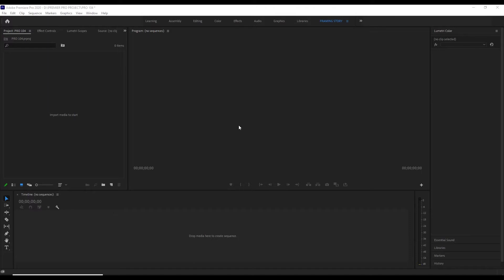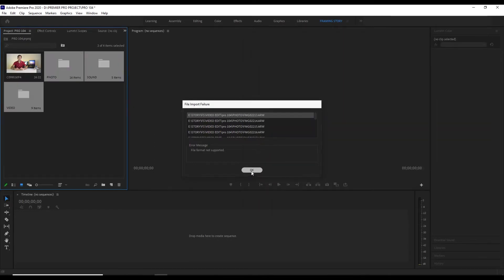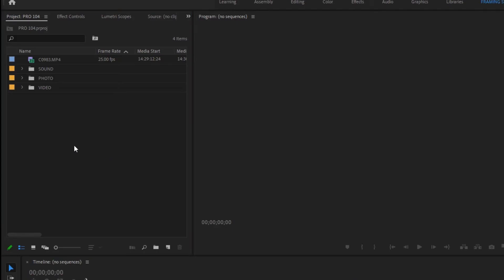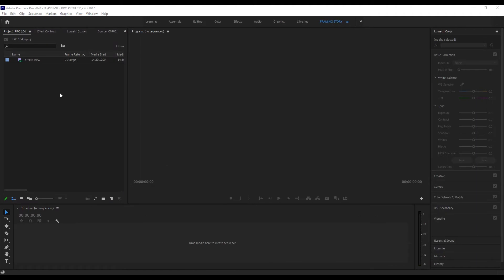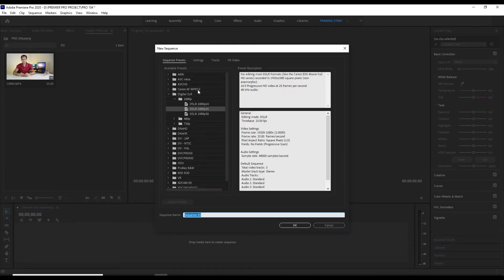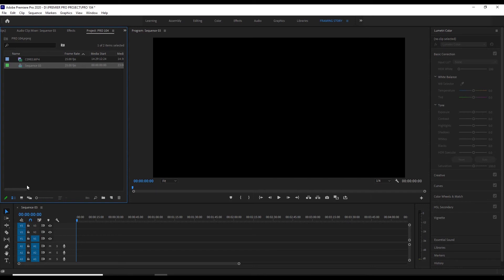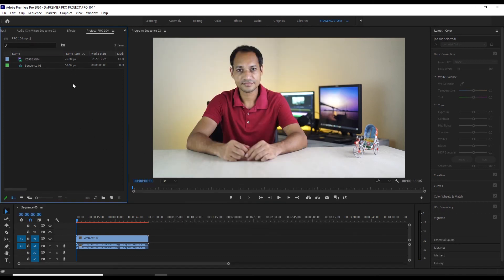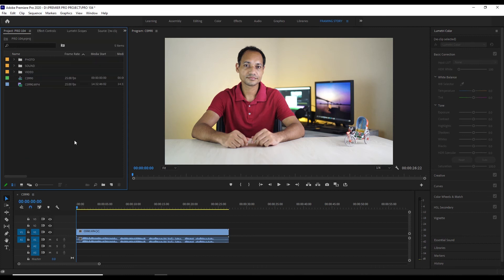Adobe Premiere Pro || Import File & Sequence Setting || 04 || Premiere Pro Bangla tutorial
Topics of this Tutorial (04)
0:00 – Intro
1:03 – import file
2:00 – Organize File
2:37 – File View
3:20 – Sequence setting
4:05 – Sequence preset
4:52 – Sequence manual
6:05 – File Change (FPS/ Resolution)
7:03 – End Part

We Really Appreciate Your Thumbs UP. PLEASE HIT THE BUTTON
This Channel has created in order to help Photographer to learn and experience lessons on various topics on photography. This channel will serve beginners to professionals with detailed and in-depth sessions to understand their field of interests better. We cover a wide variety of fields like photography, photo editing, gear review etc. We will share photography knowledge & traveling experience for photography.